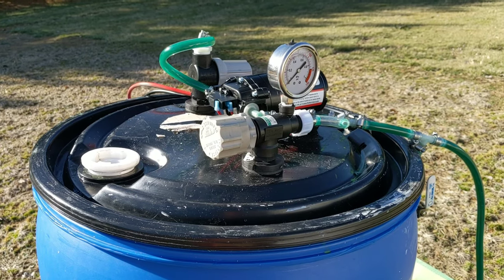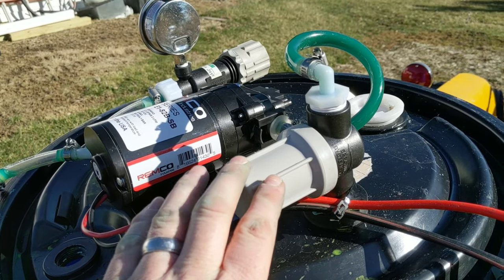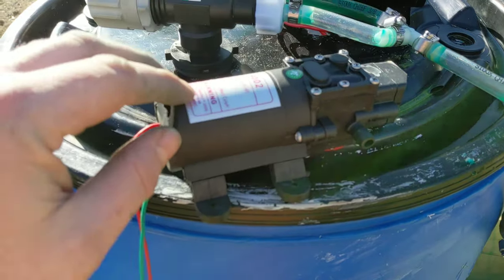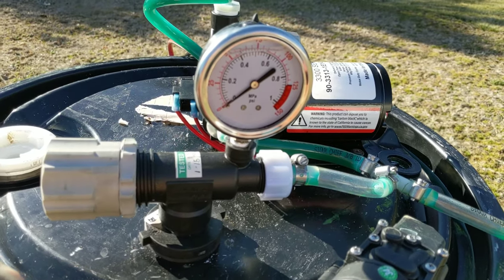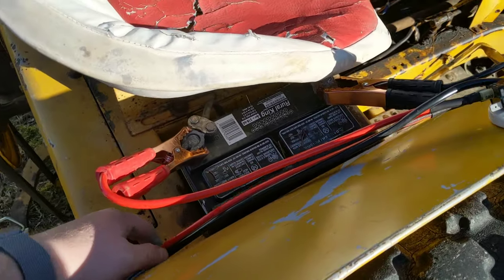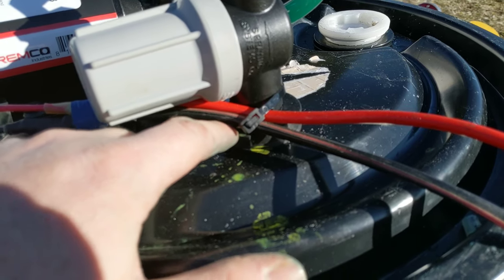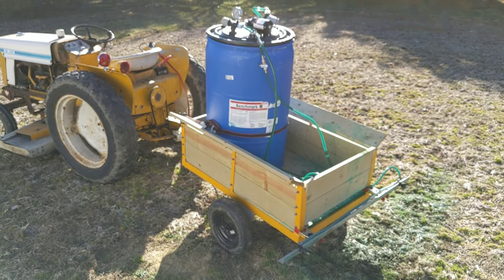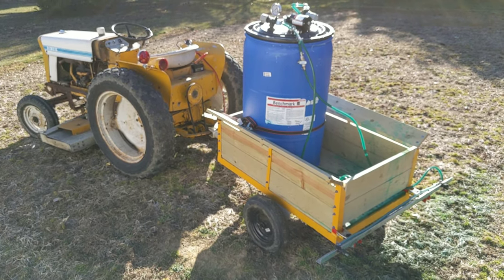Build your own DIY 55 Gallon No Drip Regulated Yard and Garden Sprayer on the cheap!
Parts that I used in this build.

- Screen / Filter
- Pressure Relief Valve
- No Drip / Check Valve / Strainer
- Cap and Gasket
- Tip Body T, 3/8" barbs
- Tib Body L, 3/8" Barb

2.2 gpm pump came from Rural King, Remco Industries Model 3323 2.2 GPM Demand Pump, I ended up disconnecting the "on demand switch".

Pump mentioned but not used

Fittings I picked up in local hardware store, and hose is just vinyl 3/8th clear tubing, also picked up from local hardware store (Menards).

The drum is actually being held at the front of the trailer via ratchet strap, I wanted more weight on the tongue as my tractor can handle the weight better than the trailer.

! ! ! DISCOUNTS ! ! !